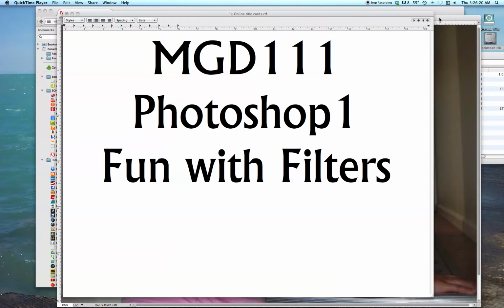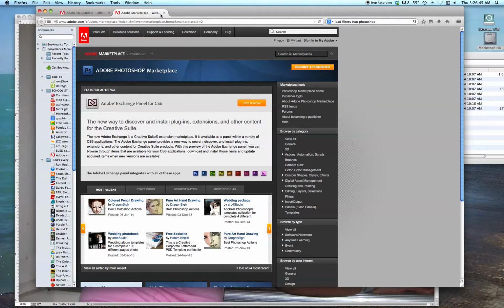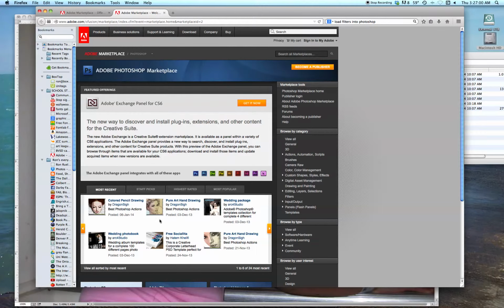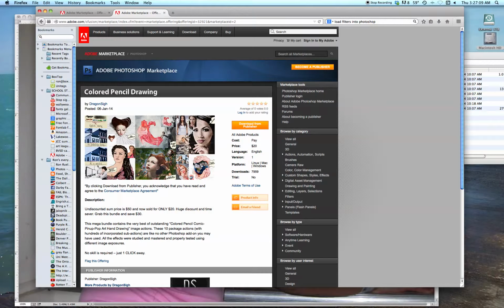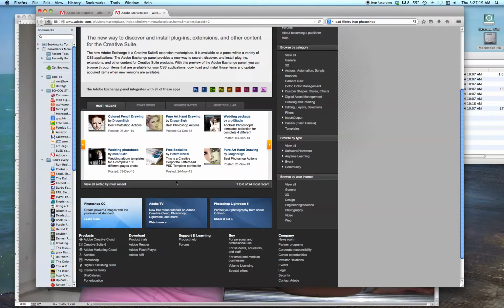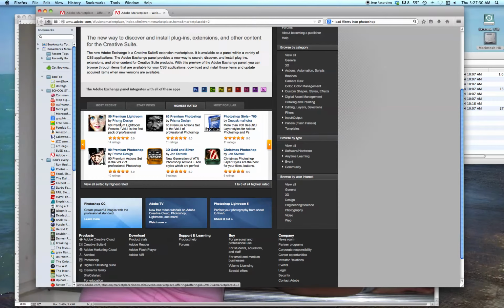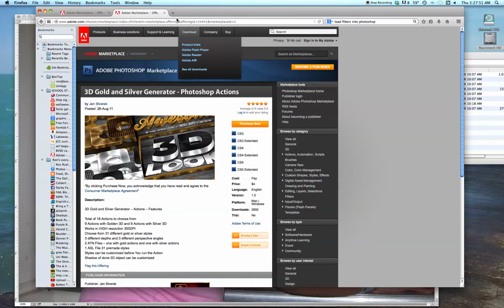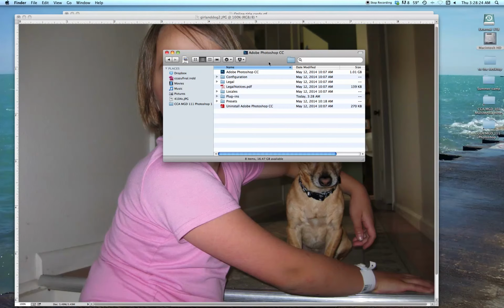Browsing Filters Online, installing